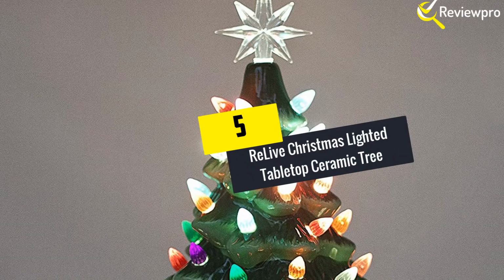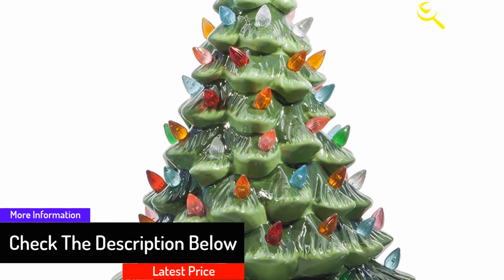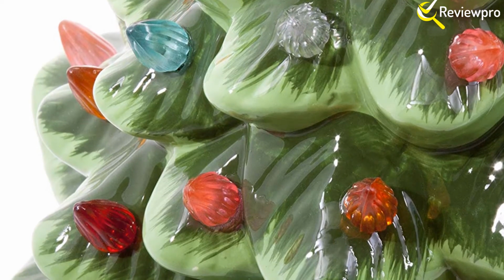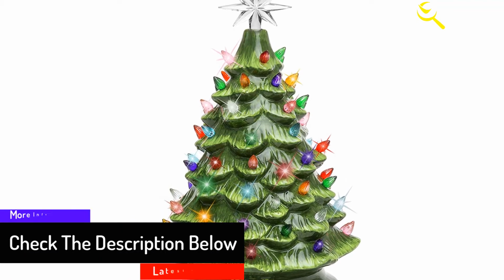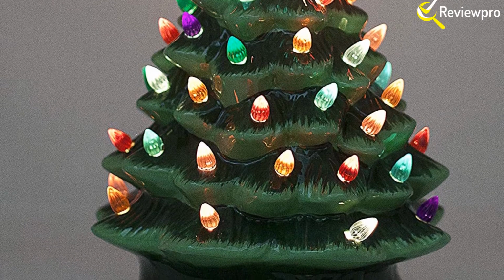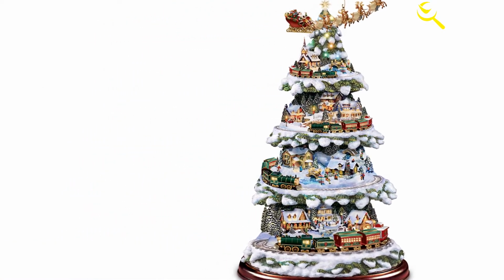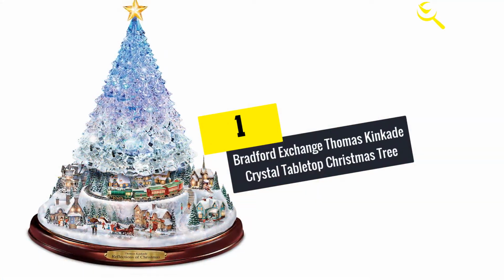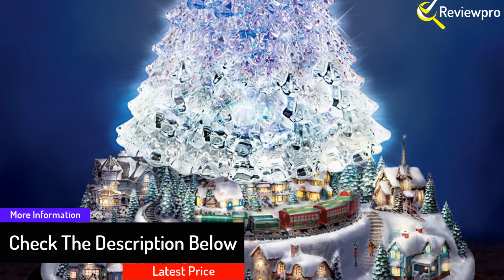Top 5 Best Ceramic Christmas Trees in 2019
☛ All The Links to Best Ceramic Christmas Trees listed in this Video:-

► 5. ReLive Christmas Lighted Tabletop Ceramic Tree

► 4. Best Choice Products Prelit Ceramic Tabletop Christmas Tree

► 3. Hawthorne Village Thomas Kinkade Animated Tabletop Christmas Tree With Train

► 2. Bradford Exchange The Wonderful World Of Disney Tabletop Ceramic Tree

► 1. Bradford Exchange Thomas Kinkade Crystal Tabletop Christmas Tree

In This Video, I listed the Best Ceramic Christmas Trees That are available in the market in 2019. I made this list based on my personal research, and I tried to list them based on their price, quality,  and many more things.